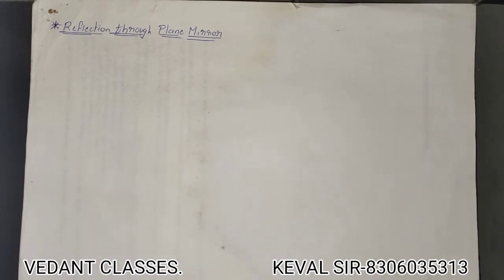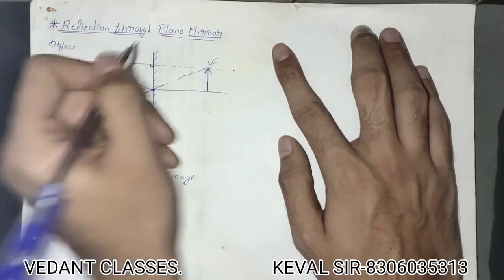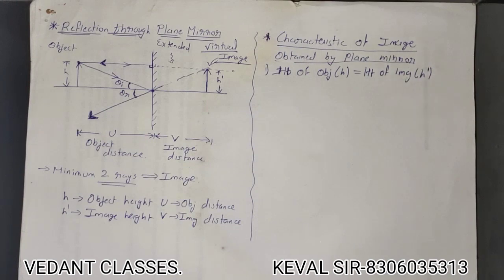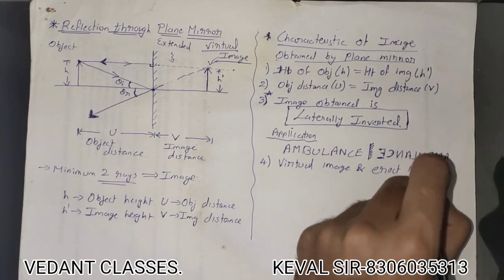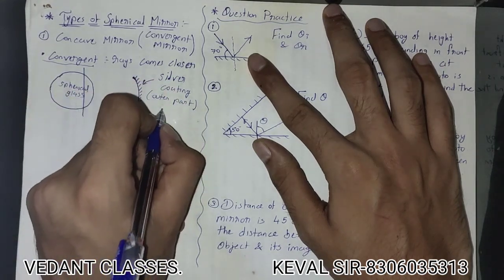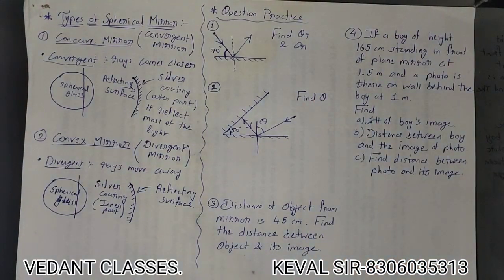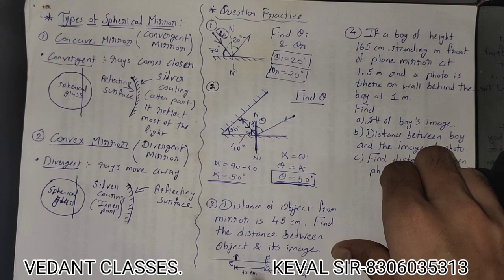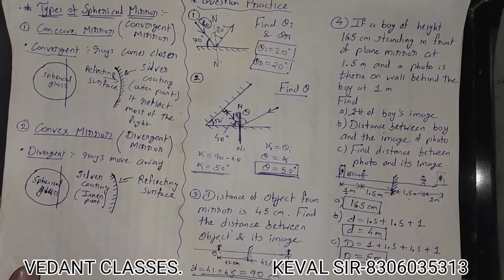CLASS 10 || CBSE NCERT LEC-2 || SCIENCE || Chapter 10 || LIGHT REFLECTION AND REFRACTION || PHYSICS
CLASS 10 PHYSICS CH-10 || LEC-2 LIGHT: REFRACTION AND REFLECTION

TOPICS
1. REFLECTION THROUGH PLANE GLASS
2. TYPES OF SPHERICAL MIRROR
3. BASIC CONCEPTUAL QUESTIONS

Mention your Doubts in Comment section if any...